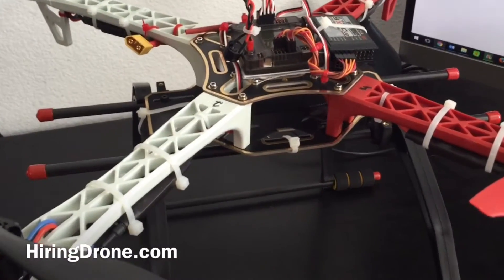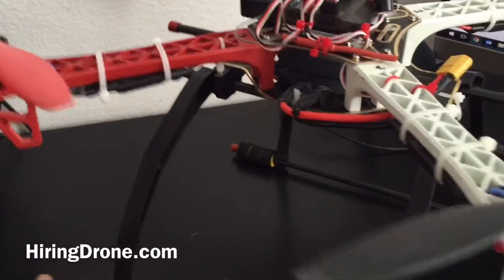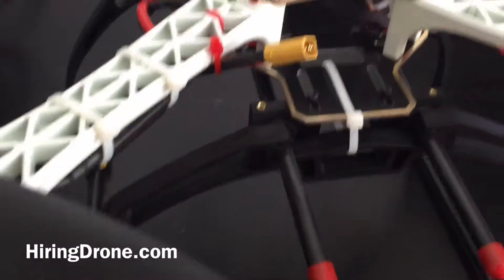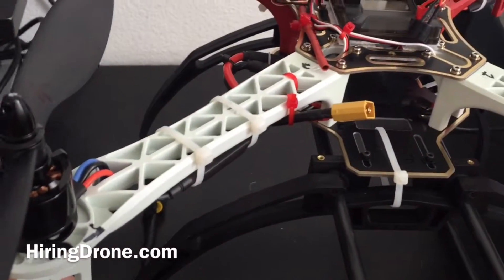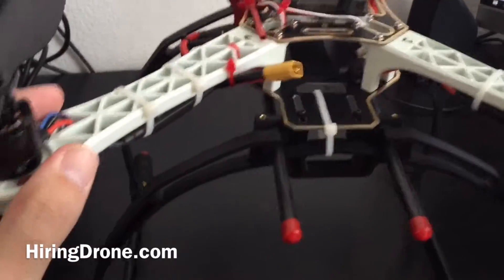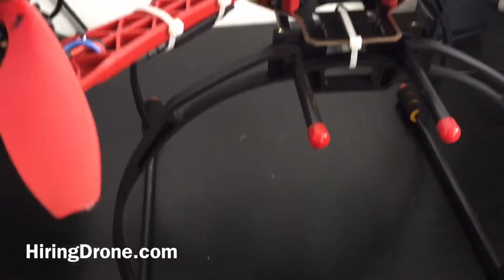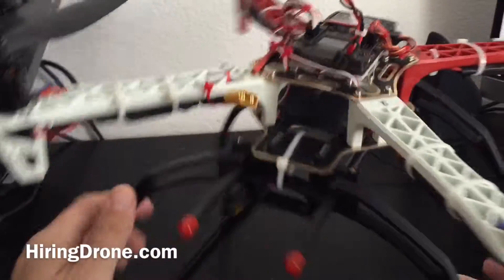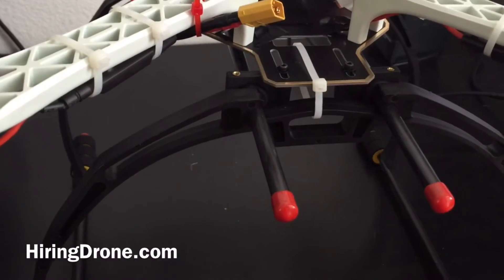DIY F450 Quadcopter Landing Gear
Watch this DIY F450 Quadcopter Landing Gear video. I purchased a Usmile landing skid for the F450 and F550. Fits great! Videos and more!